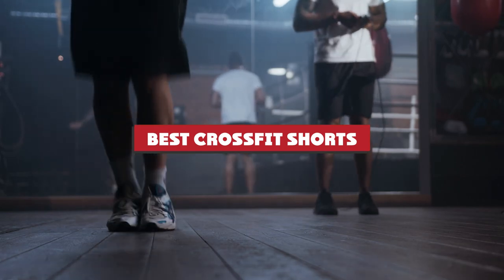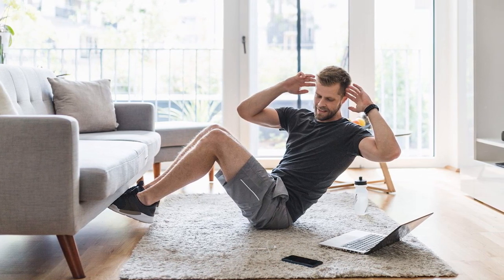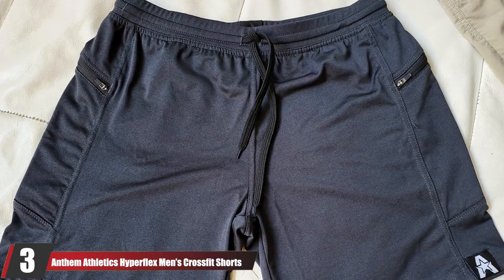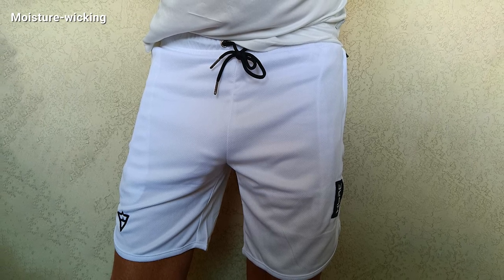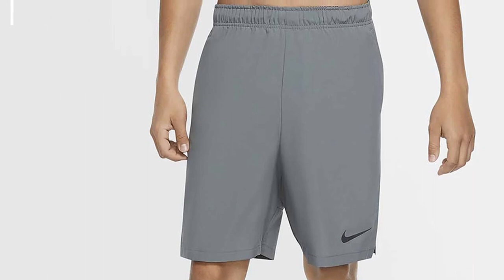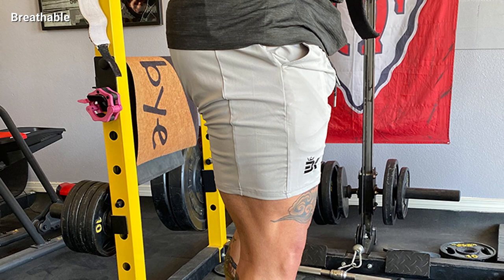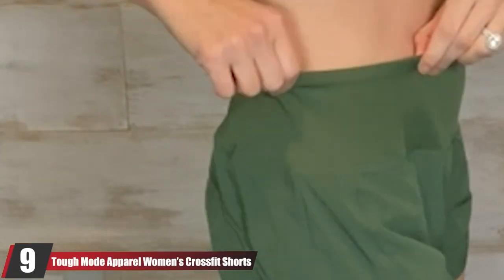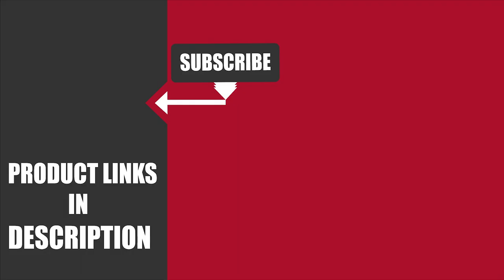Top 10 Crossfit Shorts in 2024 (Buying Guide)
Links to the Best Crossfit Short  we listed in today's Crossfit Short Review video & Buying Guide:

Top 10 Crossfit Short List :

1 . DEVOPS Men’s 2-Pack Gym Shorts
2 . G Gradual Men’s Gym Shorts
3 . Anthem Athletics Hyperflex Men’s Crossfit Shorts
4 . Wangdo Men’s Crossfit Shorts
5 . Nike Flex Men’s Woven Crossfit Shorts
6 . Epic MMA Gear ​​WOD Shorts Agility 1.0
7 . Brokig Men’s Crossfit Shorts
8 . Mava Men’s Crossfit Shorts
9 . Tough Mode Apparel Women’s Crossfit Shorts
10 . Sanabul MMA Cross Training Workout Shorts

One thing you should never forget is health is wealth. Hence, in this video, we have gathered the Best Crossfit Short that ensures you always remain fit. After extensive research, considering all types of consumers, we made this list based on our personal opinions and ranked them based on their quality, durability, brand reputation, and other important features. So, you can get the best Crossfit Short  without any hesitation.